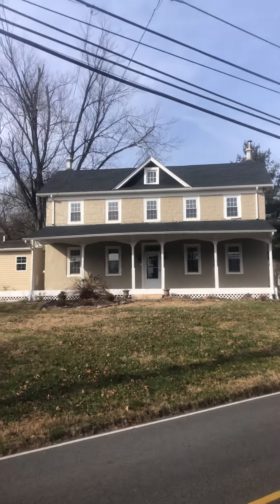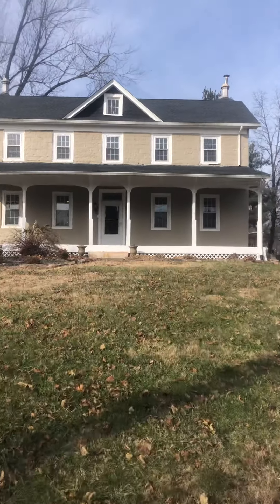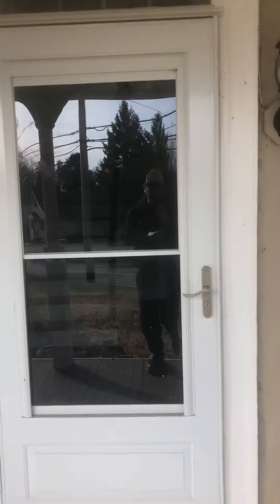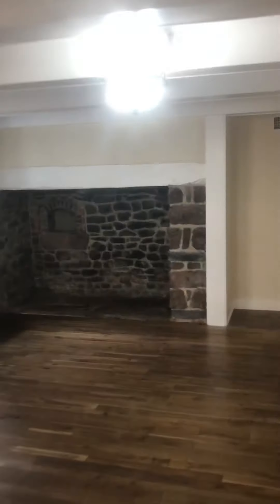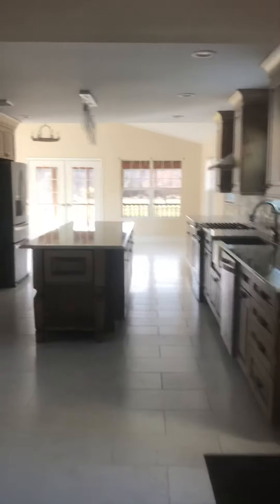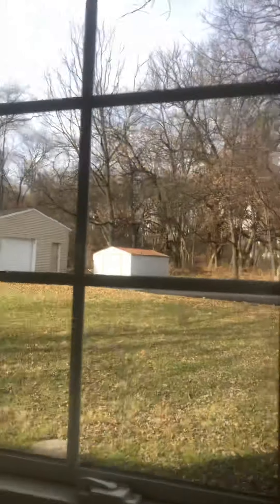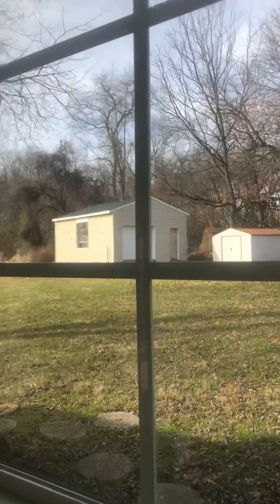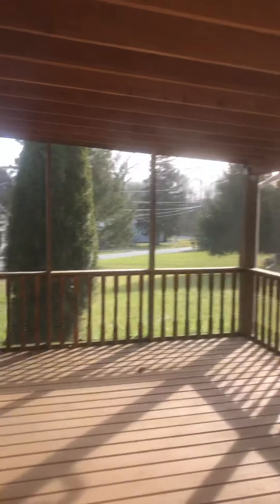For Sale 534 Limerick Center Rd Limerick Pa 19468 Only $$415,00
4 Bed 4 Full Bath over 3600 square feet Beautifully renovated 1800s Circa Farmhouse on 3.5+ Acres In Award Winning Spring-Ford School District. Property formerly belong to Peter F Rothermel the famous Painter.